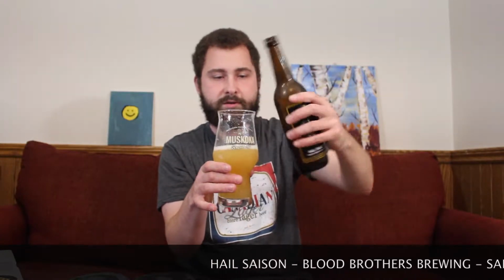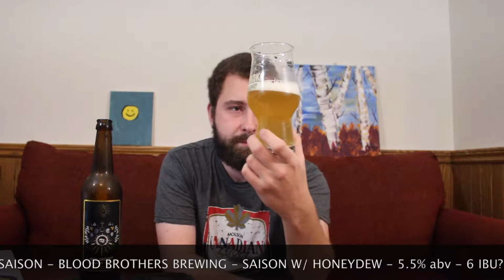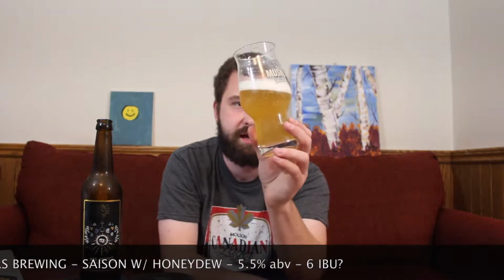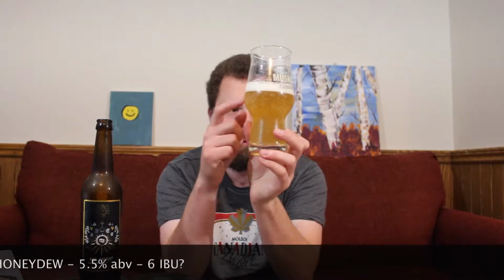BEER REVIEW #256: HAIL SAISON - BLOOD BROTHERS BREWING - SAISON W: HONEYDEW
Honeydew, not my favourite fruit, but always up for trying new beers! Cheers!